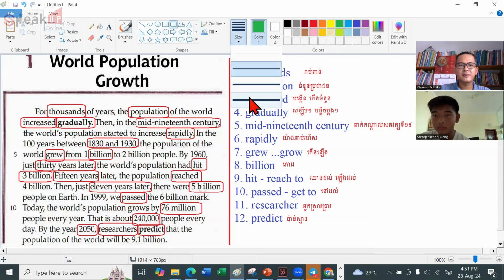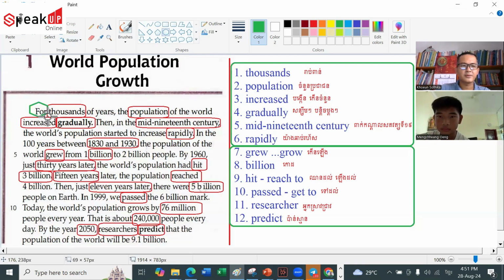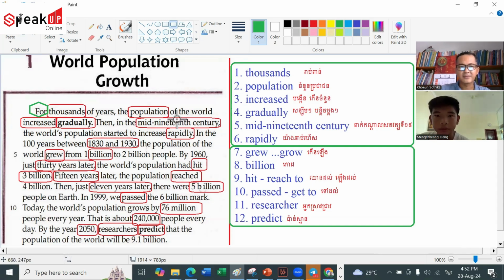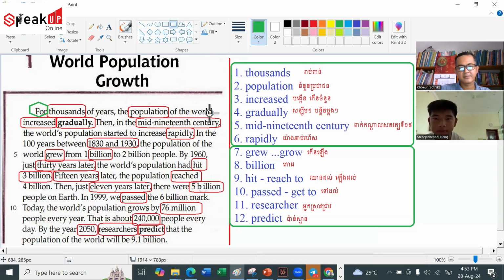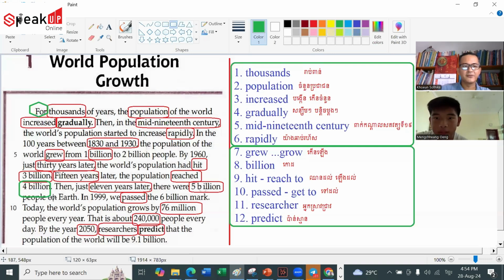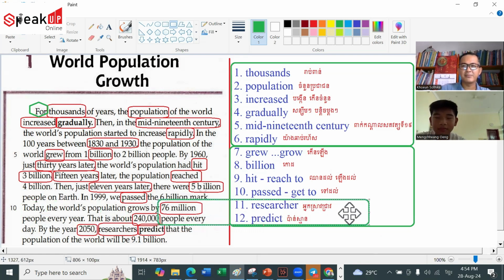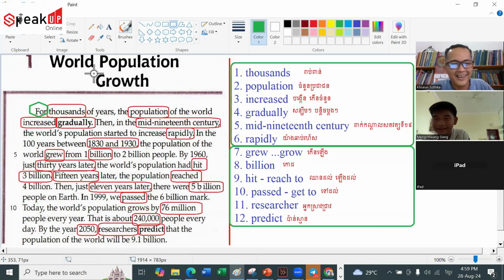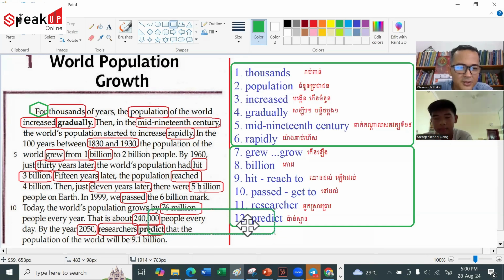Guided practice_Paragraph Understanding